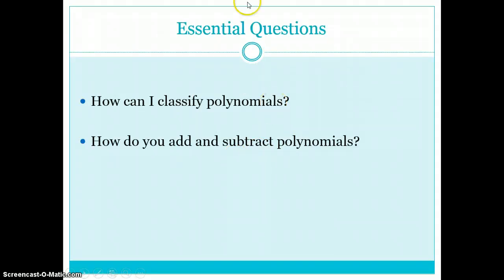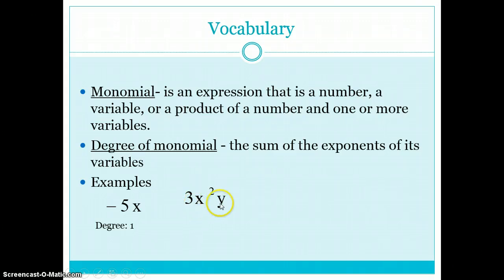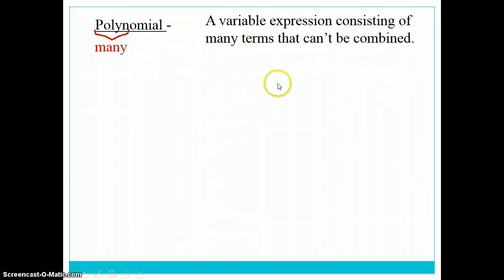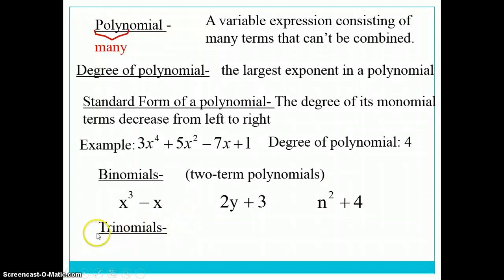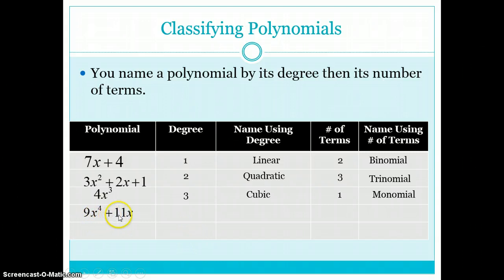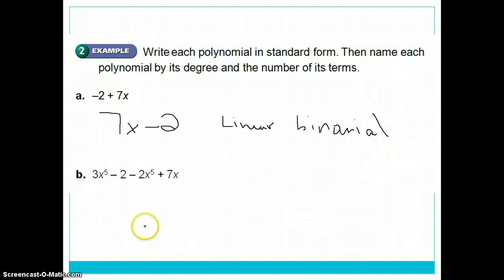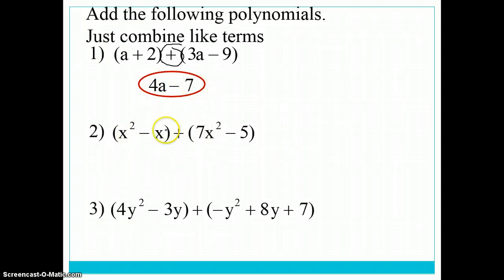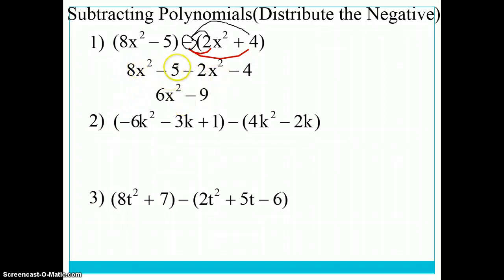Adding and Subtracting Polynomials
Chp 9 Lesson 1